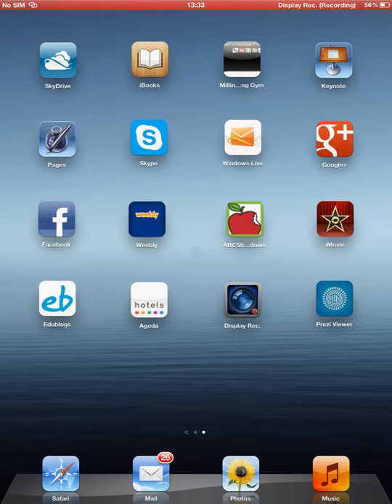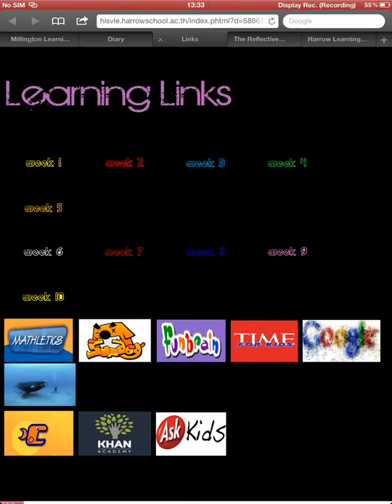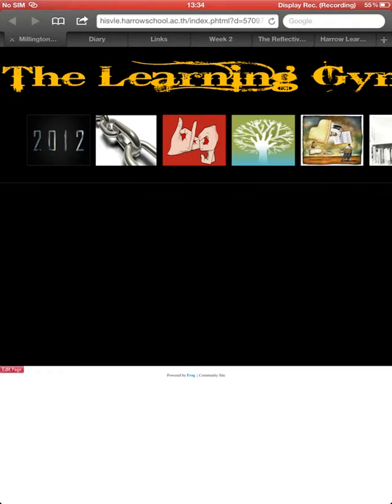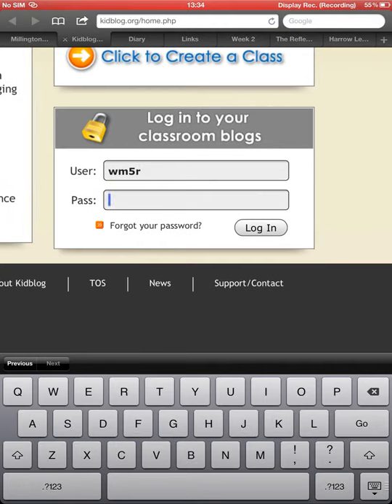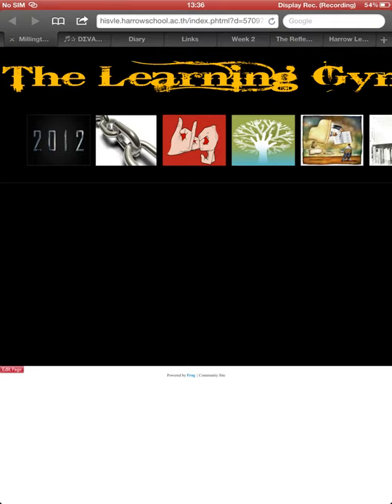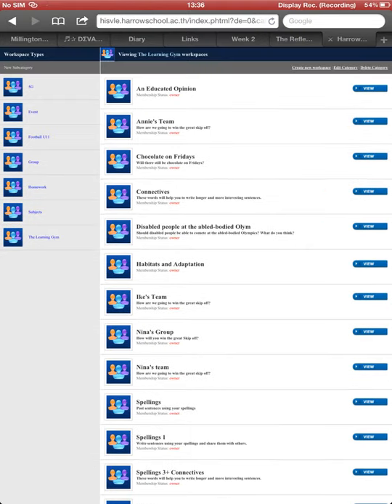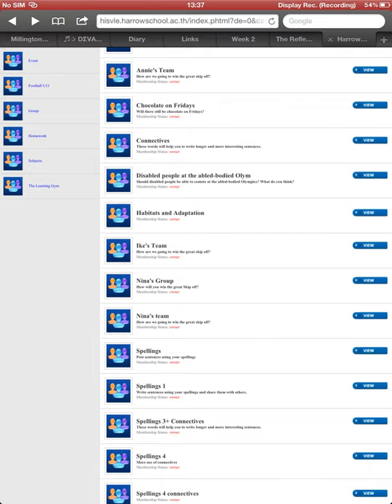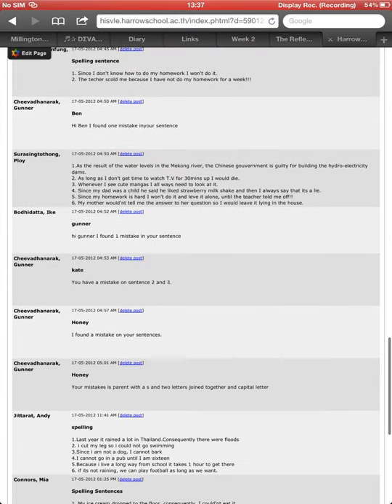Replacing Homework with online Homelearning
The power of technology in transforming homework.